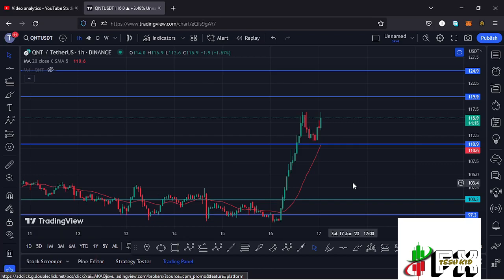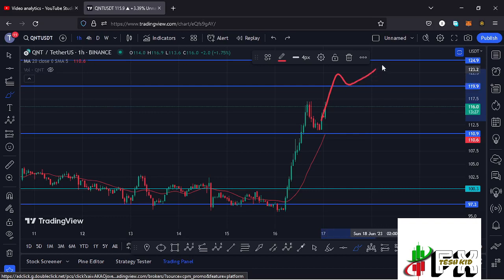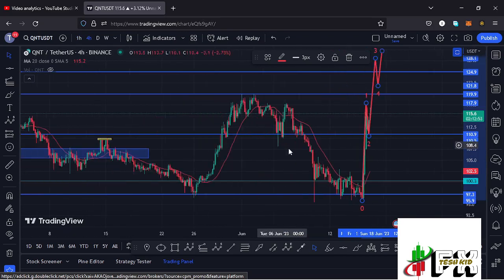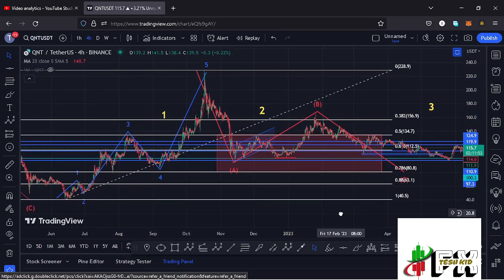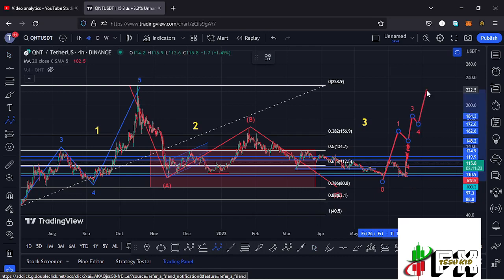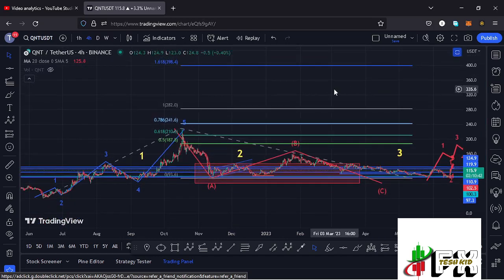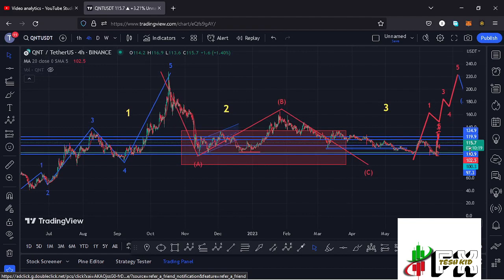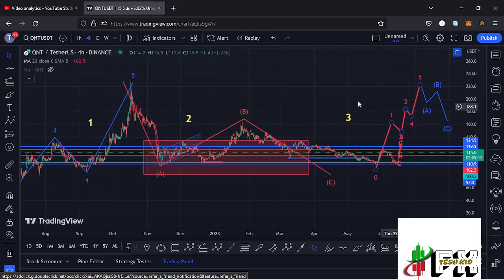🚨QUANT (QNT) WILL NEVER SEE THESE PRICES EVER AGAIN [NEXT TARGETS]